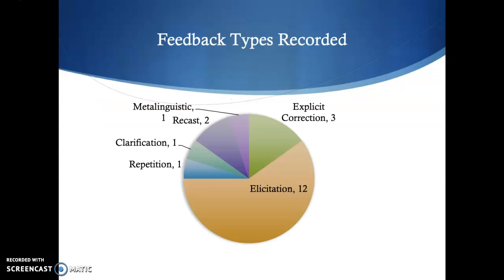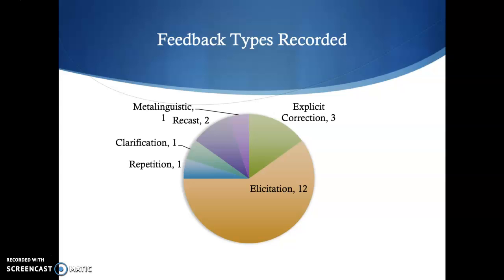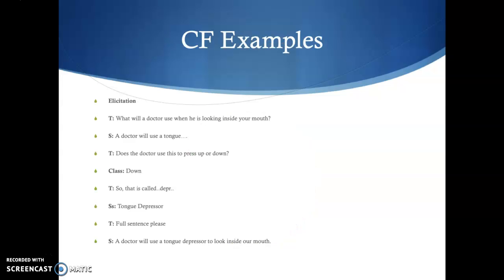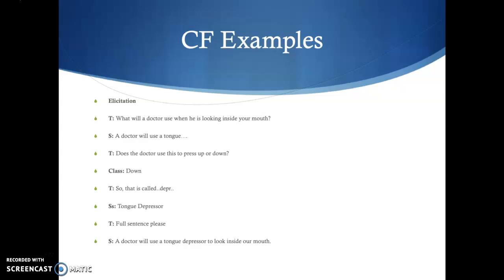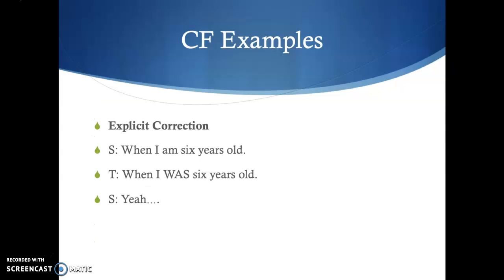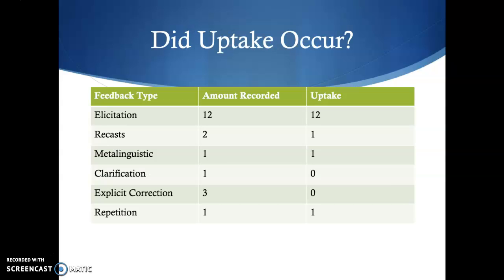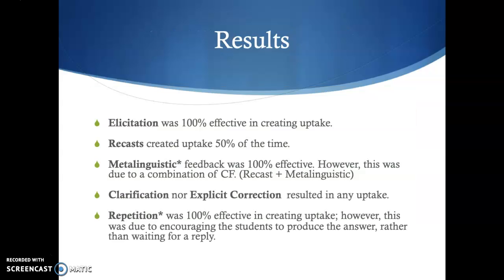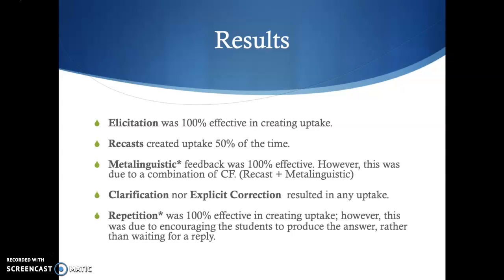CF Class Observation